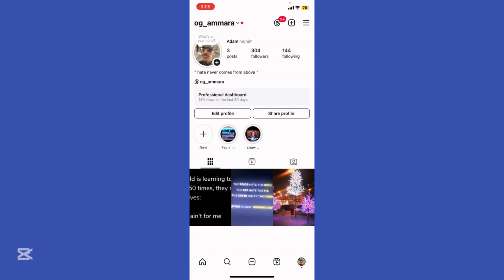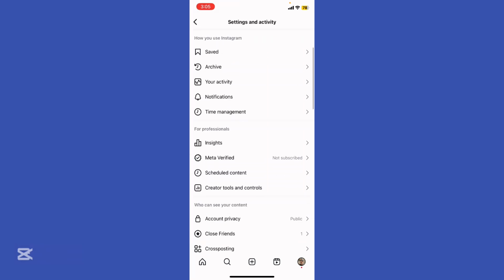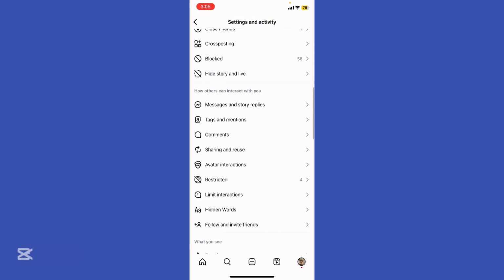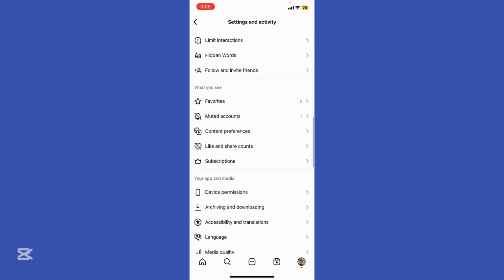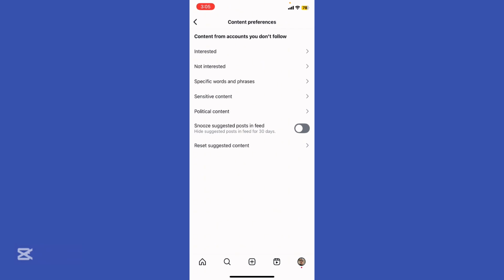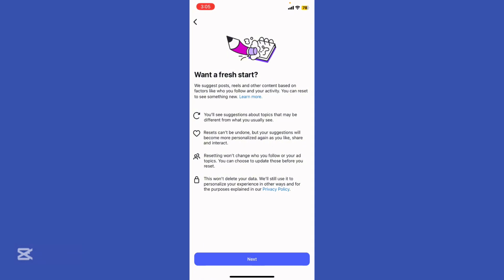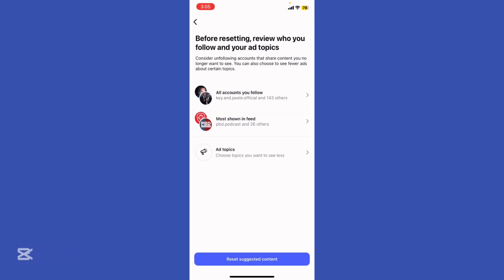How to reset suggested content on Instagram (2025)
How to reset suggested content on Instagram

Learn how to reset suggested content on Instagram in 2025 with this easy tutorial. Say goodbye to unwanted recommendations with these step-by-step instructions!

Learn how to reset suggested Instagram content in just seconds! Are you tired of seeing the same old content suggestions on your Instagram feed? Do you want to refresh your feed and see new and exciting content? In this video, we'll show you a simple trick to reset your suggested Instagram content in just a few seconds. This hack will help you discover new accounts, hashtags, and topics that align with your interests. Say goodbye to repetitive content and hello to a fresh and engaging Instagram feed!